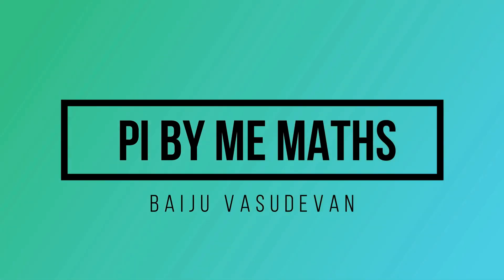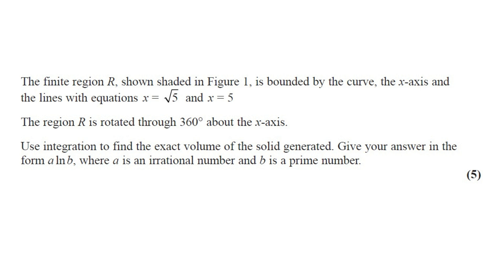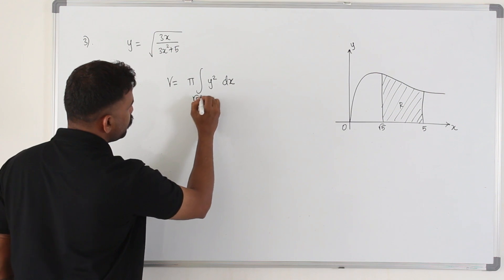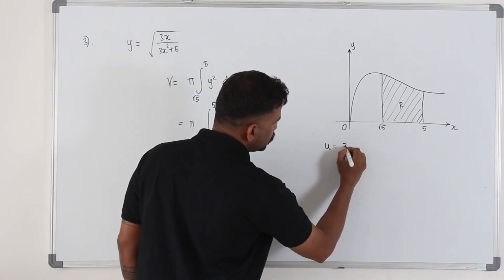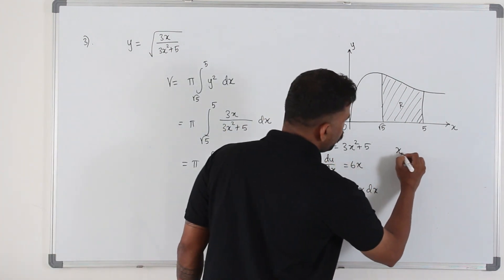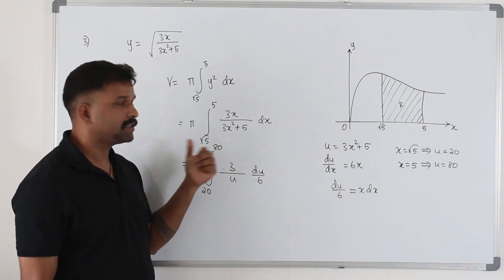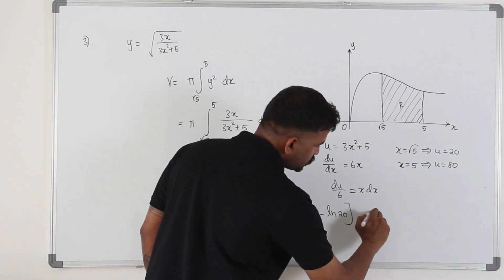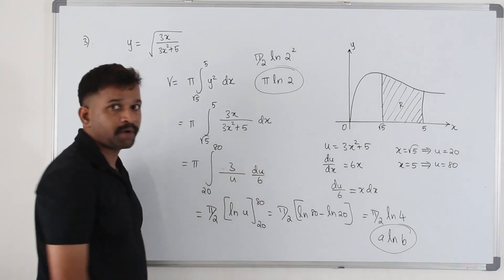Jan/Feb 2023 WMA14 (Q3)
Jan/Feb 2023/P4 | WMA14/01 | Q.No.3 | Integration, volume of revolution | IAL Pearson Edexcel

Direct Bank Transfer:
Bank Name: Abu Dhabi Commercial Bank (ADCB bank)
Account Name: Baiju Vasudevan
Account Number: 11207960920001 (current account)
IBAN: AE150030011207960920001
SWIFT Code: ADCBAEAA